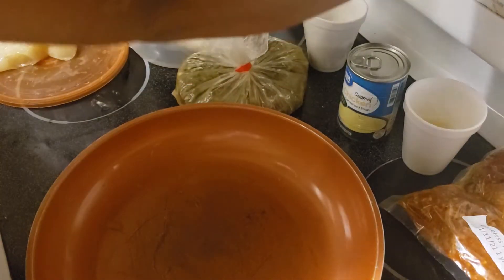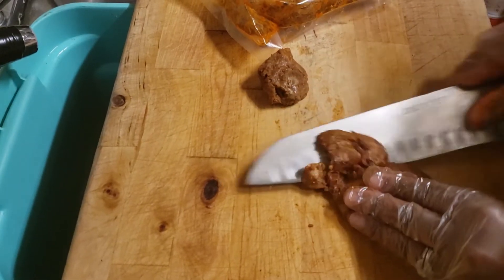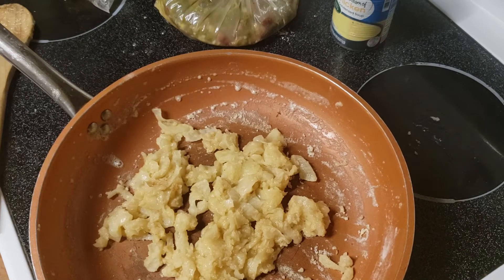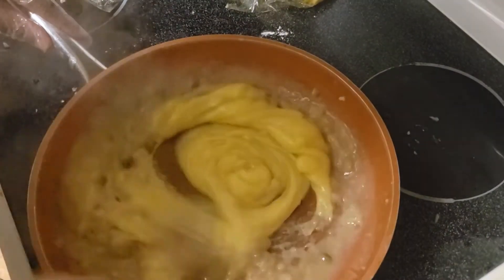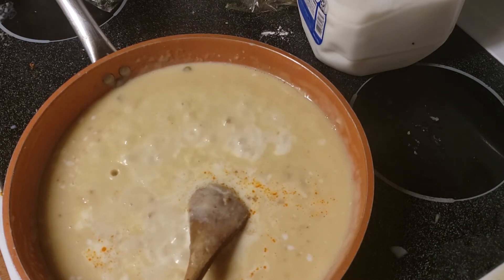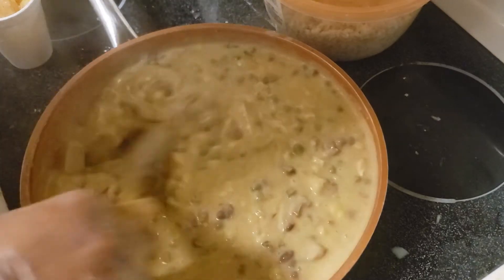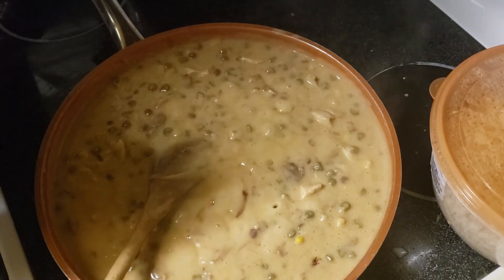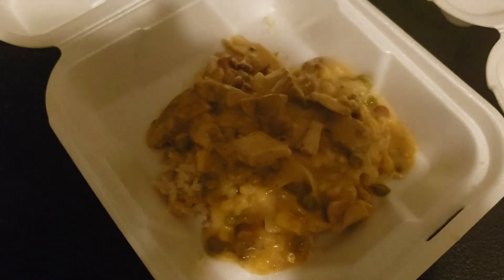Dinner ideas, Thighs, sauteed onions, peas, corn, red beans, gravy smothered over brown rice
For your pleasure here are more dinner ideas for you and your loved ones.  For today we are serving: Dinner ideas, Thighs, sauteed onions, peas, corn, red beans, gravy smothered over brown rice. This meal did not take me long to make because much of it was prepped in advance and simply neded to be reheated.

Please check out my next video and you can see me actually cook the meal and see the end result.  Happy Cooking :)